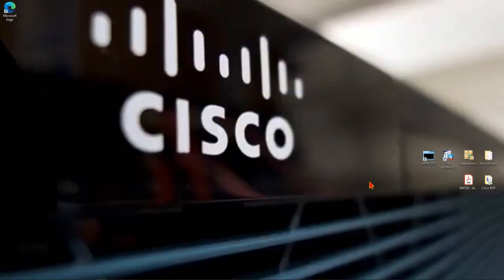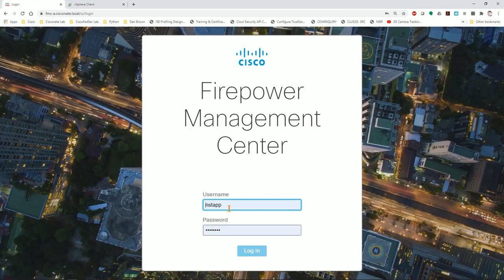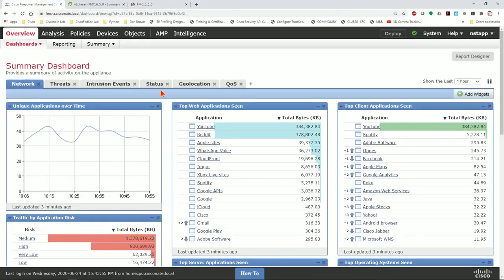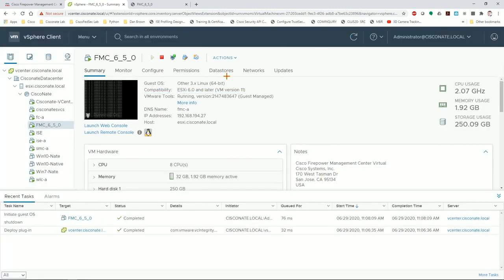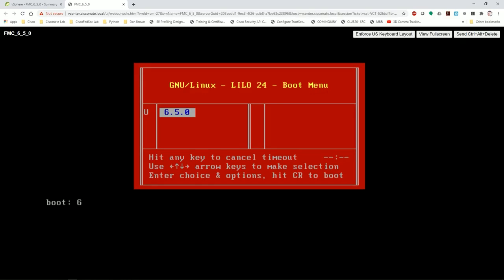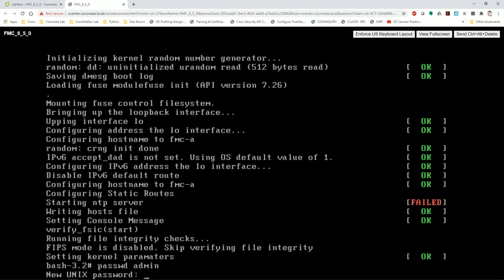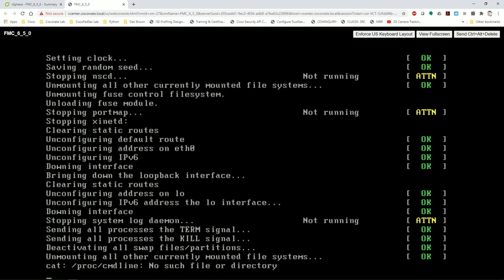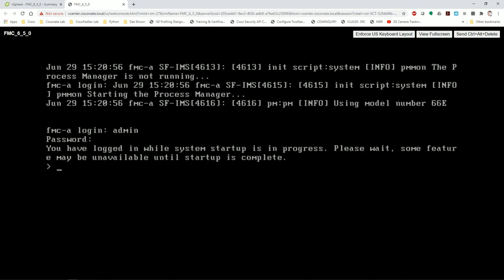Cisco Security Firepower Management Center FMC Admin CLI Password Recovery